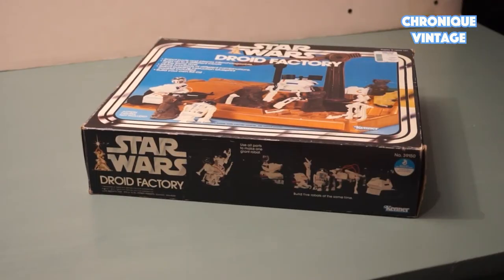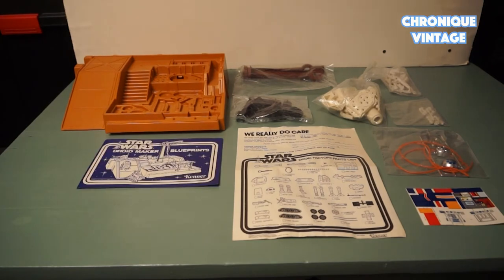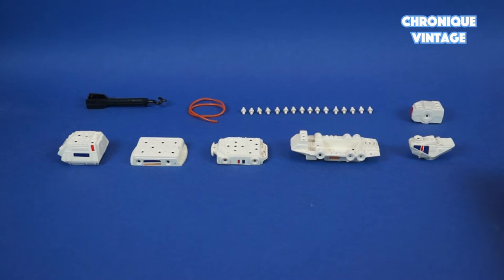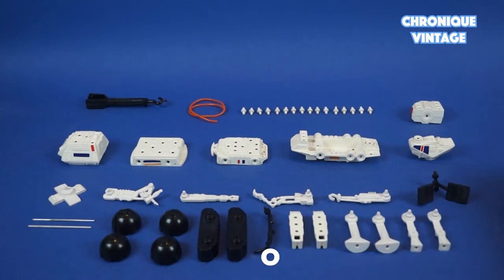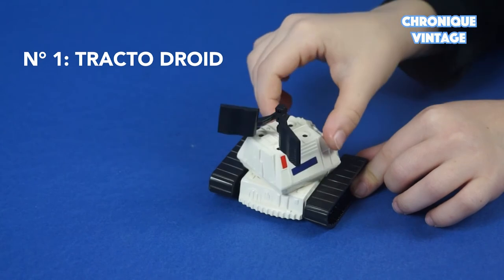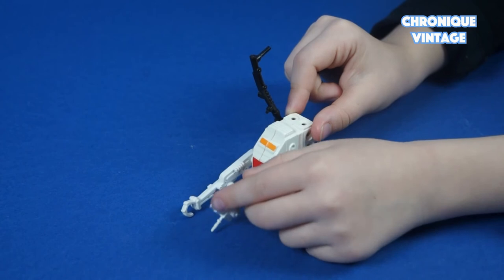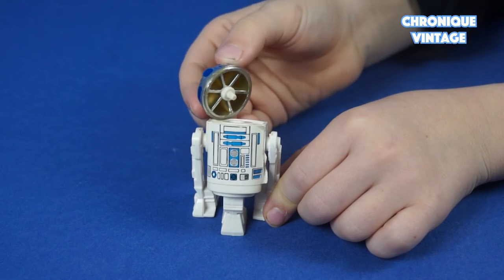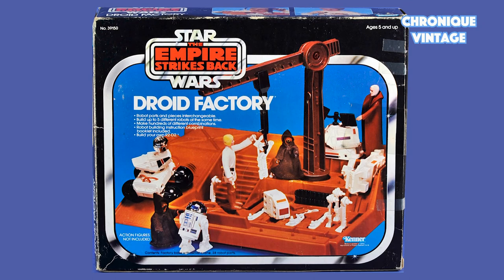1979 Vintage Kenner Star Wars Droid Factory Playset (English Dialogue)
Hello everyone,
Here is a video description about the Droid Factory Playset made by Kenner back in 1979.